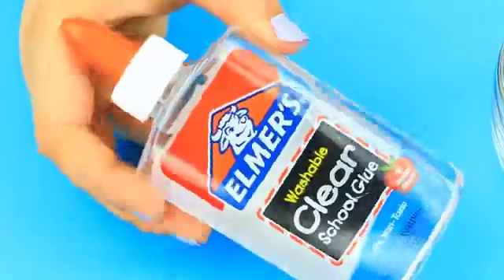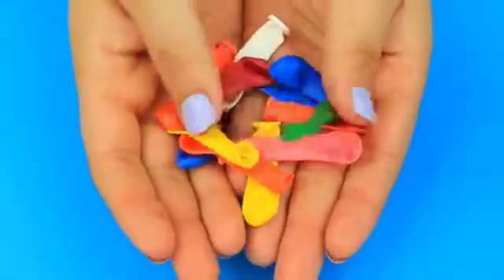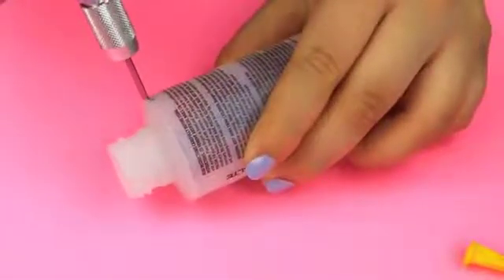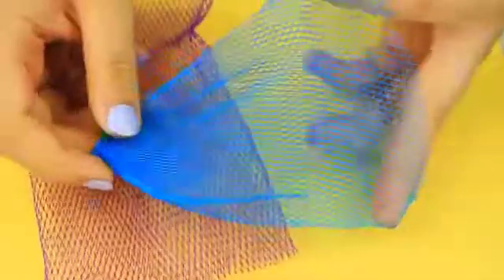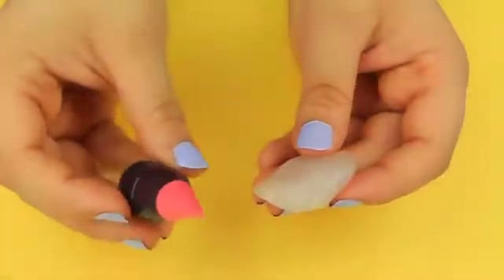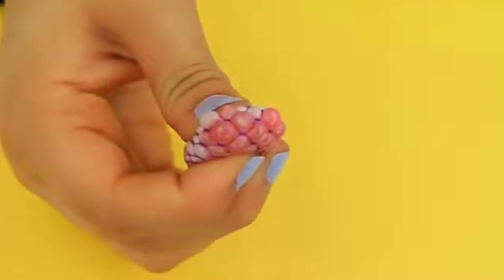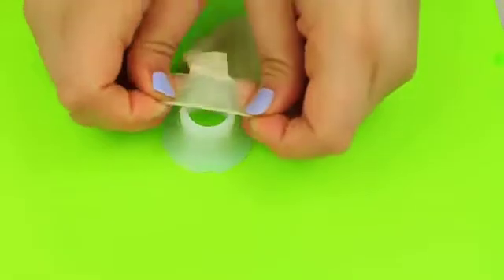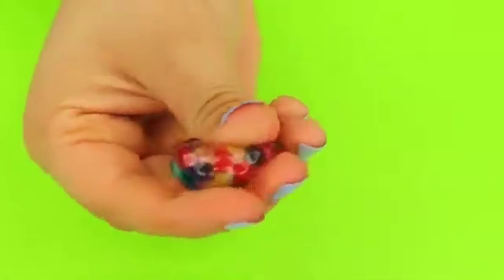سلايم البلالين لا يفوتكم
الان العب لعبة قلعة سلايم واربح جوائز العاب سلايم
تجميع مقاطع سلايم,مقاطع سلايم,منوعات مقاطع سلايم